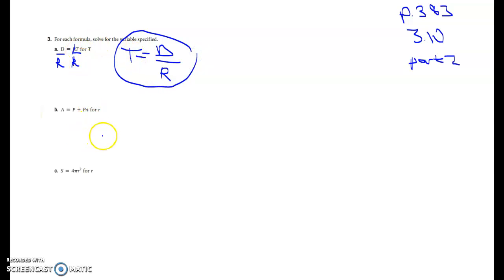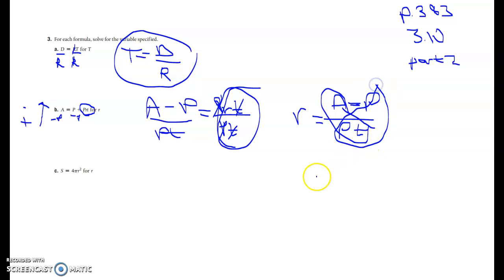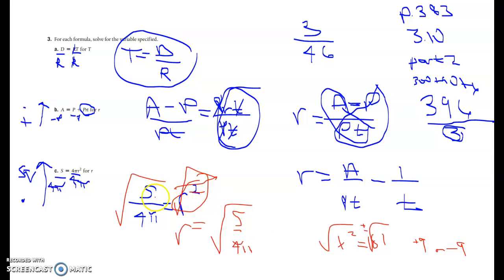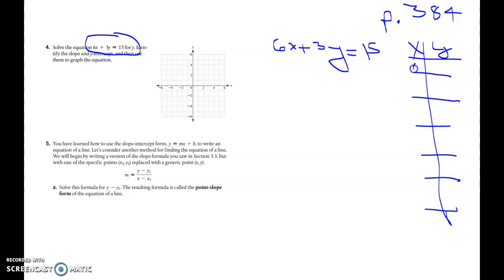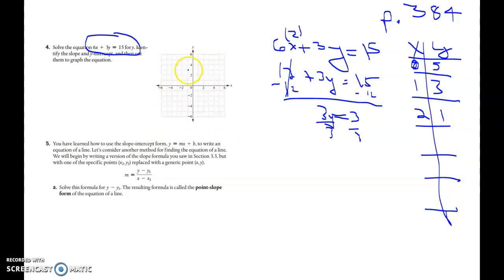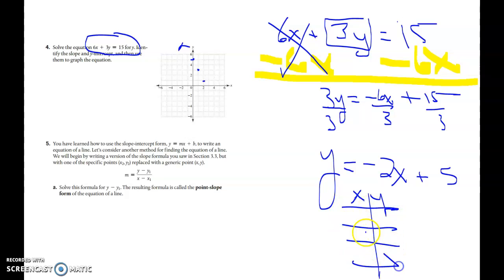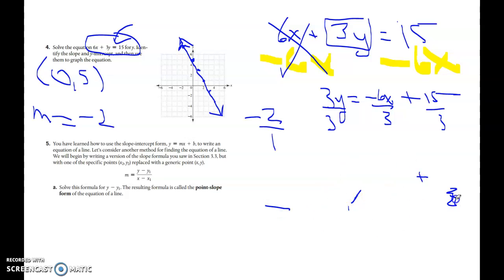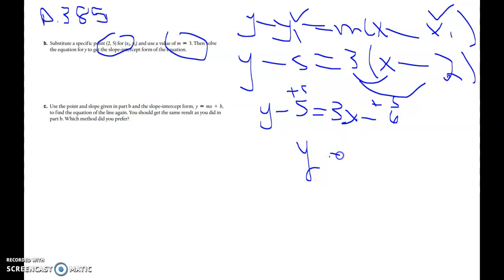Rewritine formulas part 2 (3.10)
Solving equations or formulas for a given variable.